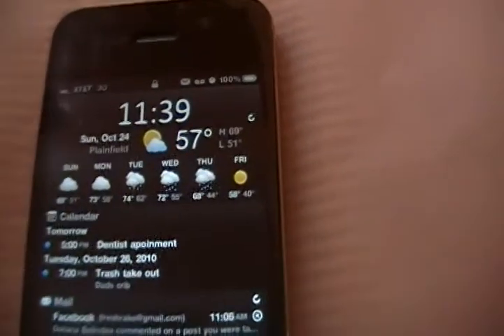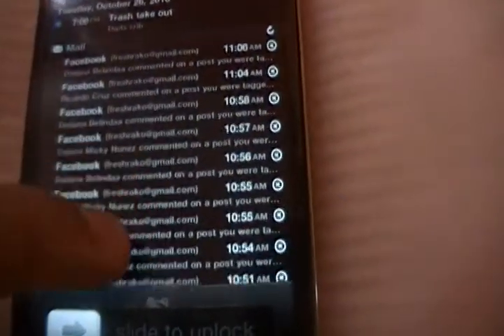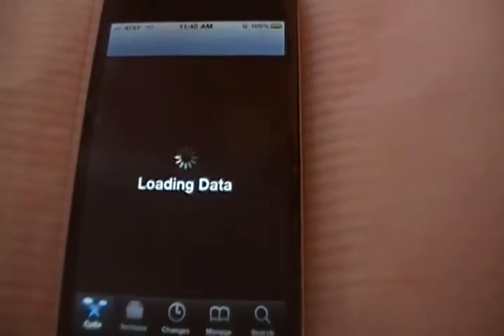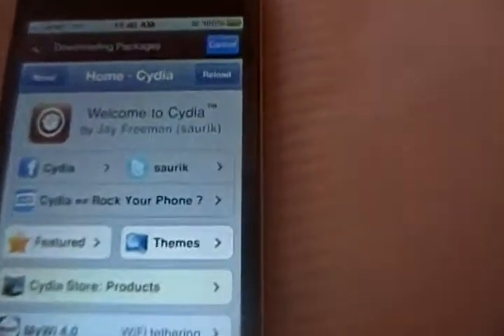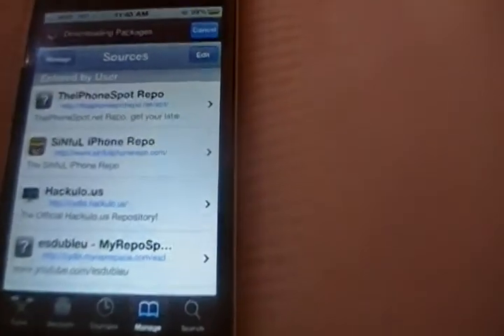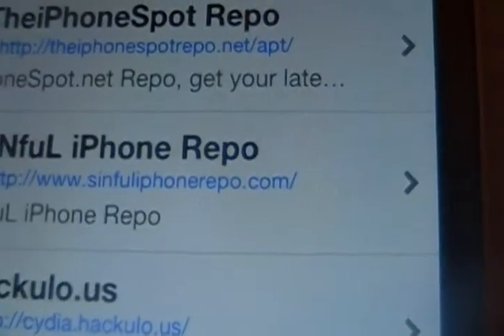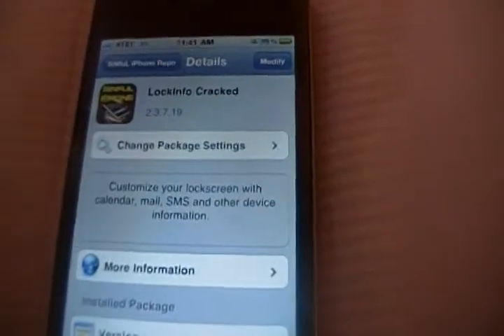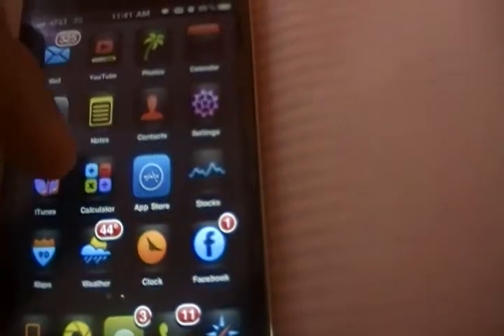How To Get Weather/Notifications on Lockscreen for 4.1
cydia
Add source
lockscreen cracked
weather lockscreen .

More info twitter:freshrako